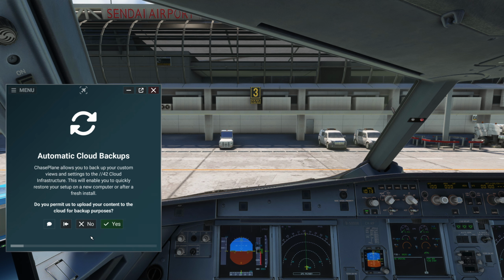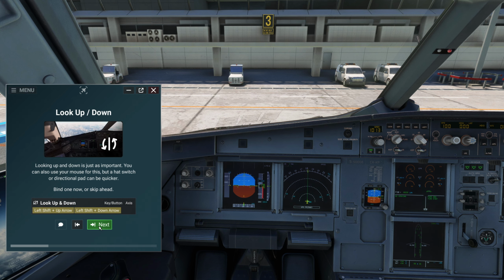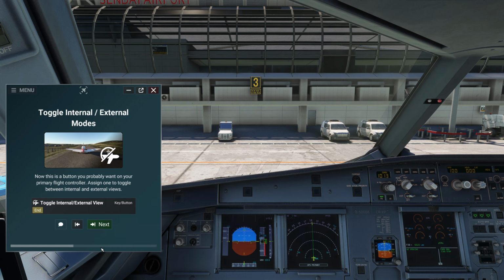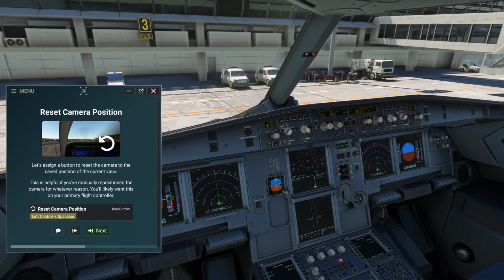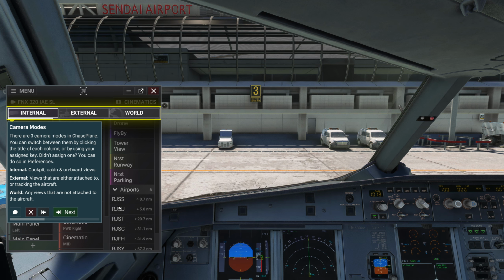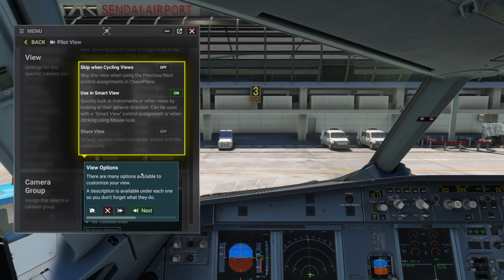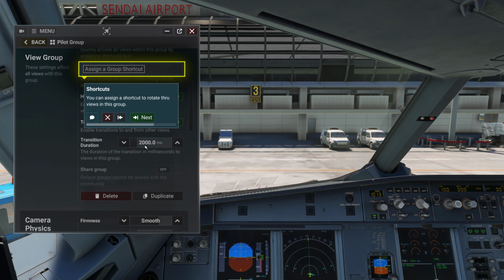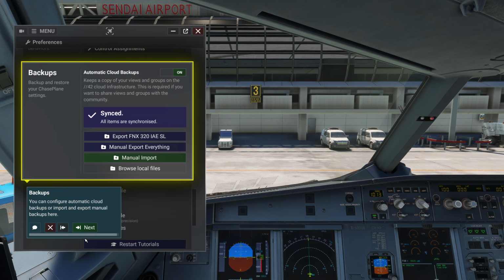ChasePlane™ Basc Tutorial 原廠官方遊戲內基本基礎使用教學(自動中文CC字幕)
請自行開啟字幕翻譯  選擇您想要閱讀的字幕語言)

Parallel 42出品的ChasePlane™已經在昨晚強力發售了！
這個是阿誠從P3D時代就在使用的一套非常強大的視角＋運鏡模組！
阿誠我非常真心推薦大家購入！讓自己不管是在飛行中或是錄製影片時有更多更讚更漂亮的角度來擷取畫面唷!

有想要購入的朋友但沒有信用卡的話 ，阿誠我這裡也有協助ATM轉帳代購的服務唷!(會有代交易服務費產生!)

歐付寶 ←如果沒信用卡的才使用歐付寶

謝謝各位大大的支持鼓勵與贊助支援!!!

貓屋模擬飛行體驗  波音B737模擬機 以 及空中巴士A320模擬機

我所使用的軟體以及外掛及硬體
處理器:Intel Core i5-13600KF  Up to 5.10 GHz
主機板:Gigabyte Z790 AORUS ELITE DDR4
記憶體:威剛 ADATA XPG D35G 32X2 D4-3600
儲存設備:Intel 760P 256GB & Sansung 970PRO 2T & 980PRO 2T
顯示卡:TUF Gaming GeForce RTX 3080 Ti 8GB GDDR6X
散熱系統:ROG RYUJIN III 360 ARGB 360mm水冷排
電源:海艾維克 EVGA 850 GA 850W 80 PLUS 金牌全模組電源供應器
機殼:  Cooler Master  MASTERCASE H500
​作業系統:WINDOWS 11 中文家用版
擷取設備:AverMedia  GC550